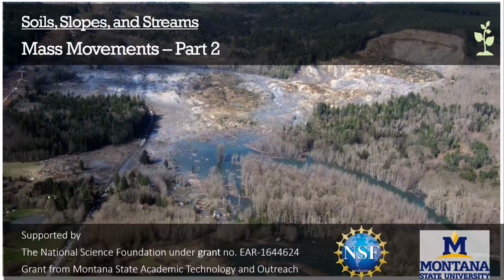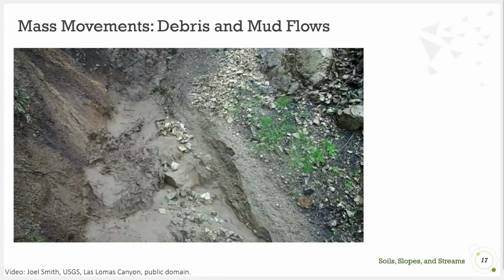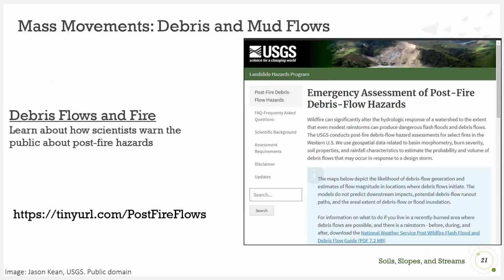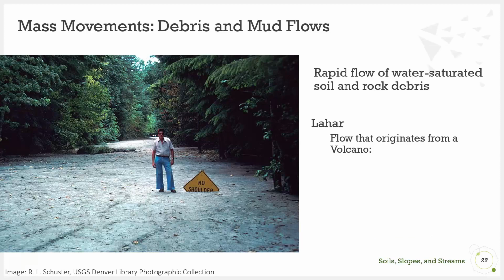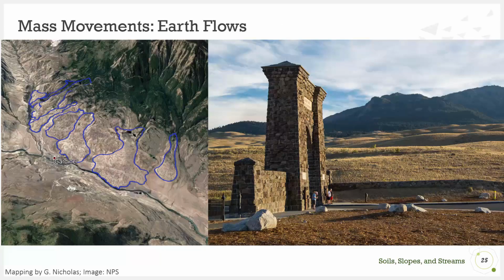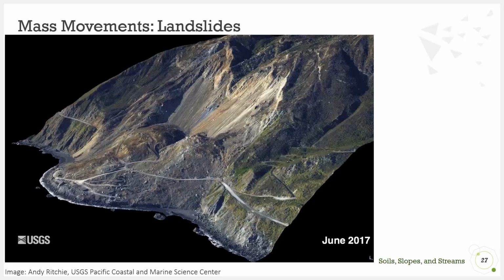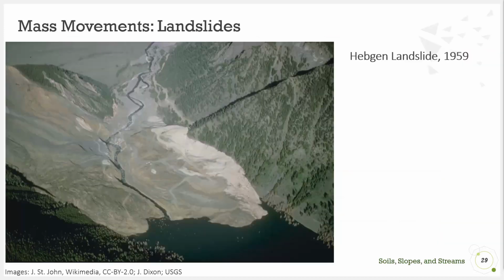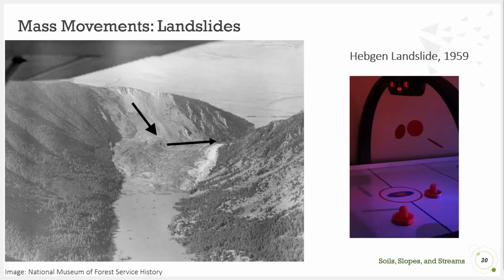3.6. Mass Movements Part 2